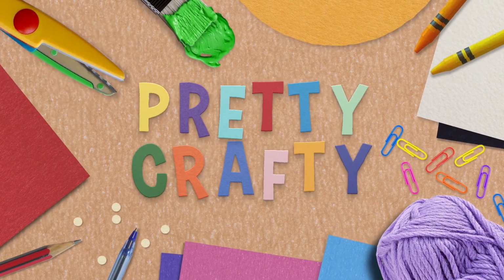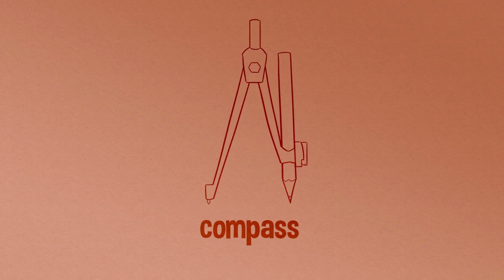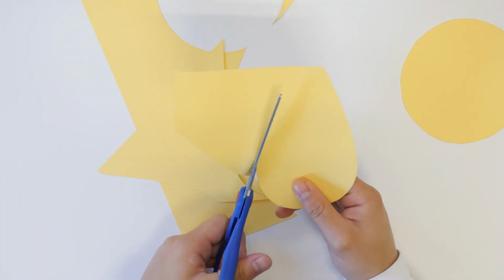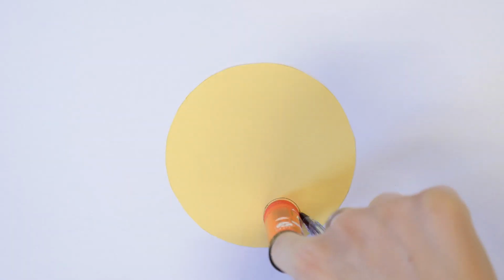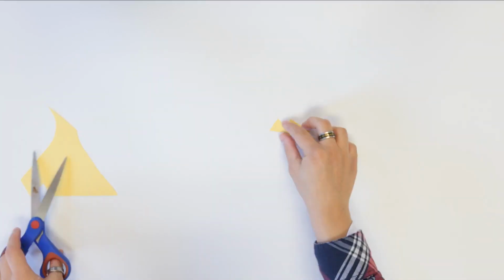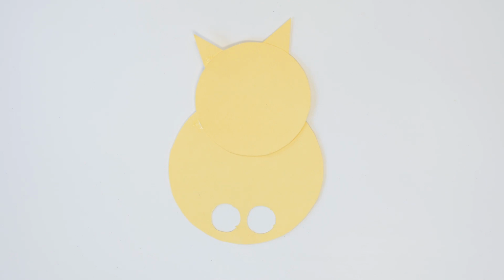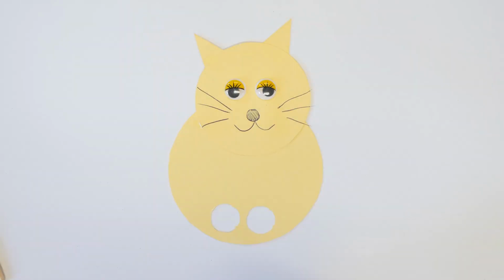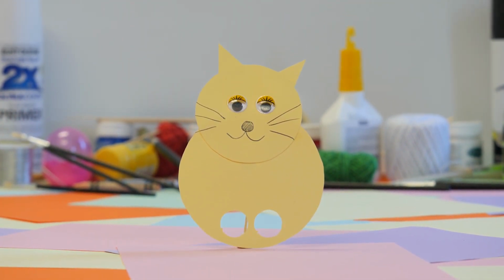Pretty Crafty Episode 2: Animal Finger Puppet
In this episode our host shows you how to make an animal finger puppet.